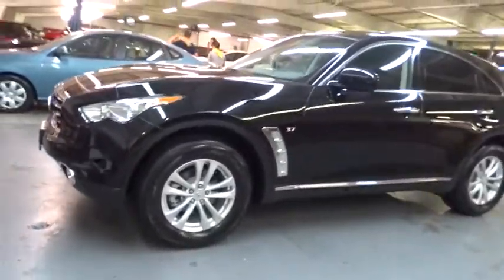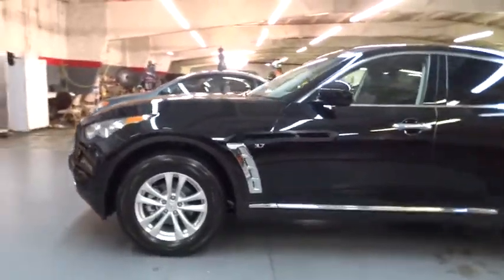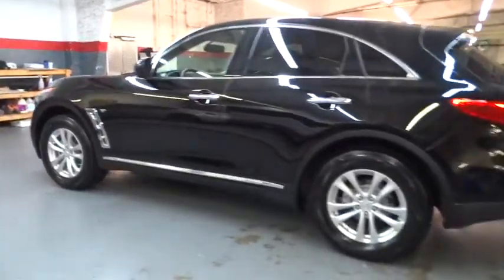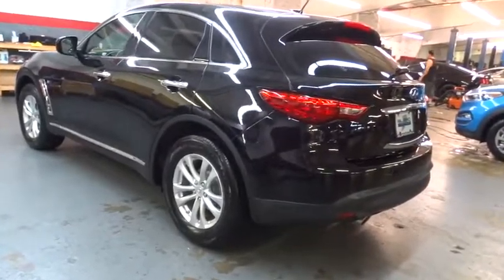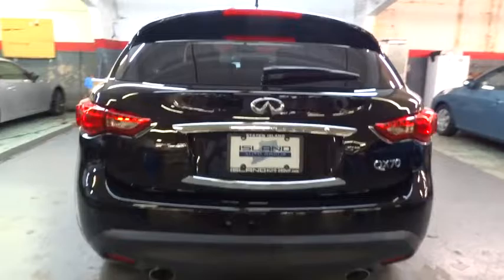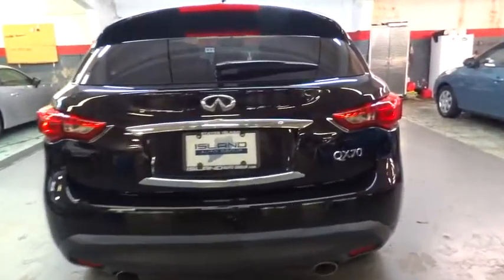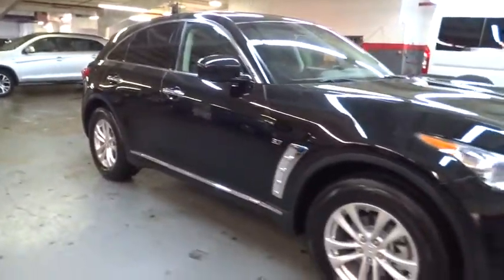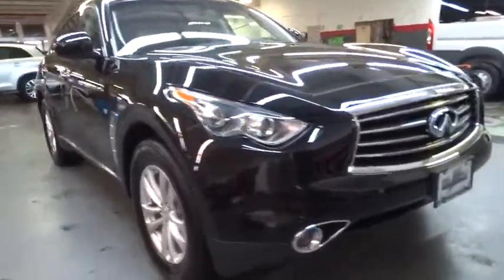2016 Infiniti QX70 New York, Staten Island, Jersey City, Bay Ridge, Woodbridge, NY 990970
2016 Infiniti QX70
Island CJD: Servicing New York, New York near Staten Island, Jersey City, Bay Ridge, Woodbridge, NY

Island CJD
1239 Hylan Blvd

2016 INFINITI QX70!! BLACK ON BLACK CHROME ACCENTS! CLEAN CARFAX ONE OWNER!! Leather SeatsPower Sunroof, Power seats, Rearview Camera, Bluetooth, Heated from seats, Cruise controlWelcome to the ALL-NEW Island Chrysler, Dodge Jeep and RAM. Island Auto Group is a multi franchise sales and service organization that is dedicated to creating lifelong customers. We recognize that to achieve this, we must provide exceptional automotive value for our customers, and the very best workplace experience for our team members. We are committed, through support and service, to actively improve the greater community; and will continually work to earn the respect and trust of our customers, employees, and their families.
MPG Automatic City: 16, MPG Automatic Highway: 22, Engine Description: 3.7L V6 24V, Fuel Type: Gas, Fuel Induction: Sequential MPI, Valves Per Cylinder: 4, Aspiration: Normal, 4WD Type : Full-Time, Driven Wheels: All-Wheel Drive, Locking Hubs: Permanent, Transmission: 7-Speed Automatic, Wheels Rims: Silver Aluminum, Wheels Spare Rim Type: Steel, Drive Train Type: AWD, Independent Suspension: Four-Wheel, Stabilizer Bar: Front And Rear, Clock, Compass, External Temp, Low Fuel Level, Tachometer, Trip Computer, Front Wipers: Variable Intermittent, Privacy Glass: Deep, Rear Defogger, Rear Wiper: Fixed Interval, Sunroof: Express Open/Close Glass, Antenna Type: Window Grid And Roof Mount, Audio System: Siriusxm AM/FM/Satellite, Premium Speakers: Bose, Speakers: 11, Drivers: Multi-Level Heating, Drivers Height: Power, Drivers Lumbar: Power 2-Way, Drivers Power: 8, Passenger: Multi-Level Heating, Passenger Height: Power, Passenger Power: 8, Seating Capacity: 5, Front Seat Type: Bucket, Upholstery: Leather, Center Armrest, Folding: Fold Forward Seatback, Center Console: Full With Covered Storage, Cruise Control, Cupholders: Front And Rear, Door Pockets: Driver And Passenger, Overhead Console: Mini With Storage, Power Outlets: 4, Remote Trunk Release: Power, Seatback Storage: 2, Steering Adjustment: Tilt And Telescopic, Steering Power: Speed-Proportional Power Steering, Universal Remote Transmitter, Power Mirrors: Power Remote, Power Retractable Mirrors, Power Door Locks, Windows: Power Windows, Air Conditioning: Automatic, Air Filtration: Interior Air Filtration, Trunk Lights: Cargo Area Light, Center Console Trim: Piano Black, Dash Trim: Piano Black, Door Trim: Aluminum, Mats: Carpet Front And Rear, Reading Lights: Front And Rear, Shift Knob: Leather/Aluminum, Steering Wheel Trim: Leather, Vanity Mirrors: Dual Illuminated Vanity Mirrors, Aux Transmission Cooler: Regular Duty, Bumpers: Body-Colored, Door Reinforcement: Side-Impact Door Beam, Turning Circle: 36.6, ABS: 4-Wheel, Head Airbags: Curtain 1St And 2Nd Row, Anti Theft System, Brake Assist: Braking Assist, Safety Locks: Manual, Engine Immobilizer, Headlights Auto Delay: Auto Delay Off, Headlights Dusksensor: Dusk Sensing, Front Headrests: Manual Adjustable, Rear Headrests: 3, Rear Center Seatbelt: 3-Point Belt, Safety Signal Mirrors: Turn Signal In Mirrors, Safety Stability Control, Driver and Passenger Airbag, Side Airbag, Stability Control, Door Reinforcement: Side-Impact Door Beam, Tie Downs: Cargo Tie Downs, Rear Door Type: Power Liftgate, Side Door Type: Conventional, Leather Seats, Power Sunroof, Power seats, Rearview Camera, Bluetooth, Heated from seats, Cruise control